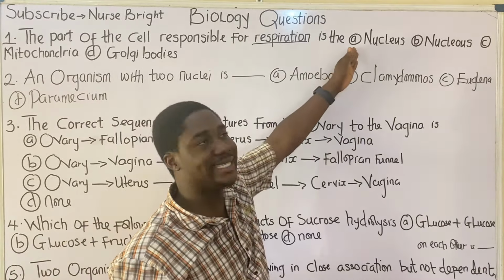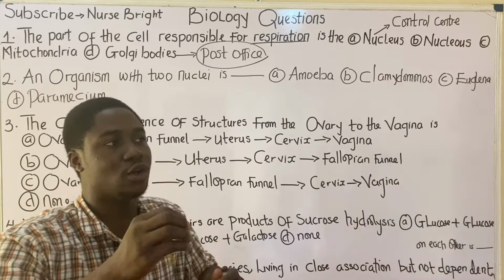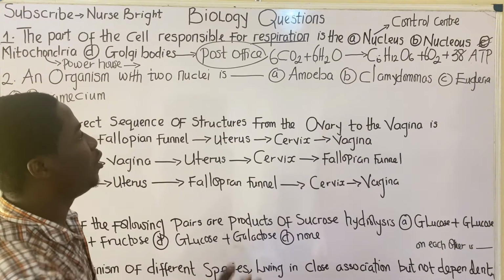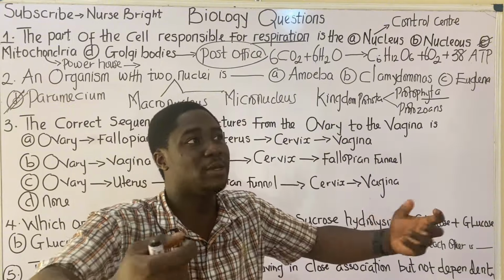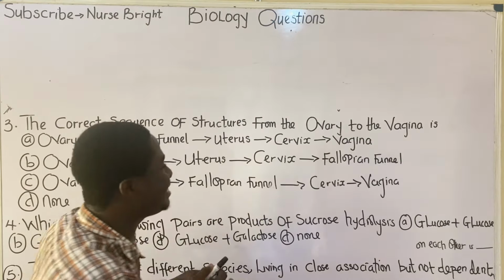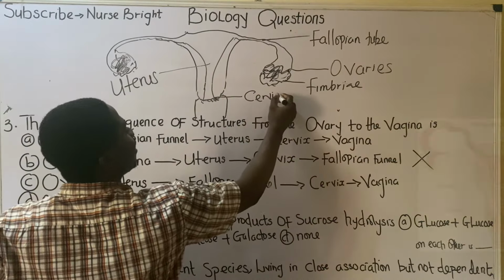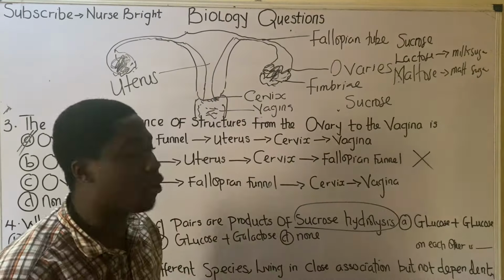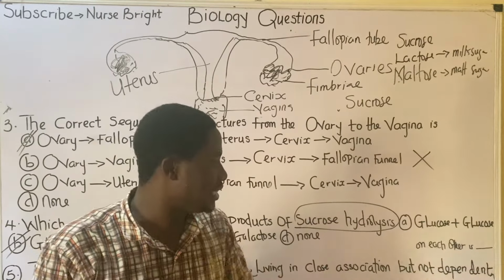JAMB 2026 Biology Likely Questions Revealed(Score 90+ in Your JAMB Biology )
In this Revision questions in biology tutorial, i will answering various questions in biology that cut across various topics in biology
1. You Must Have a Mind of Success

2. You Must be Up and Doing

3. Never Give Up

4. Study Actively